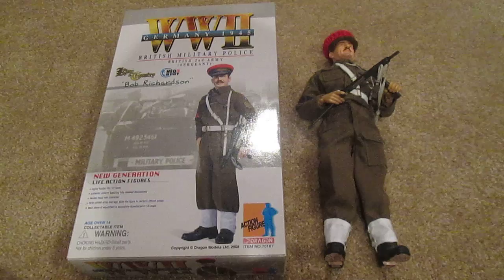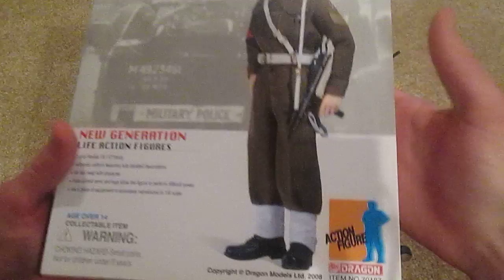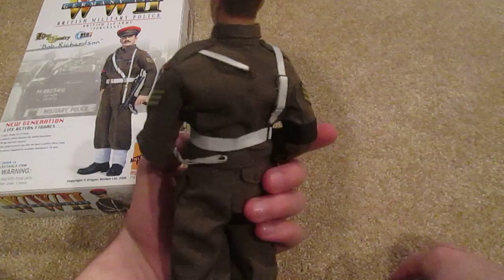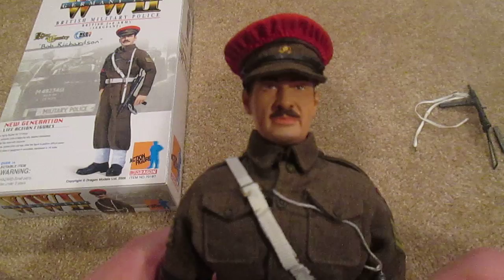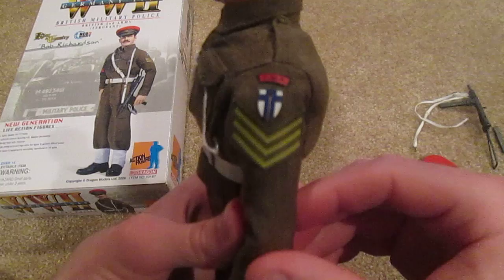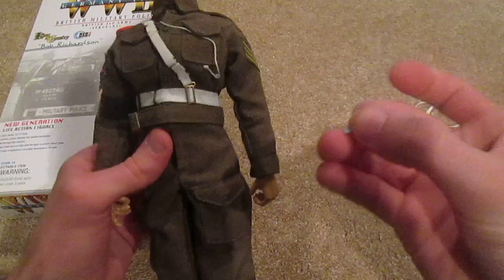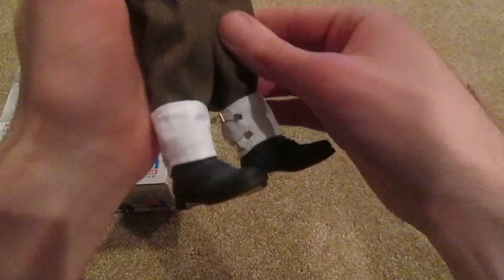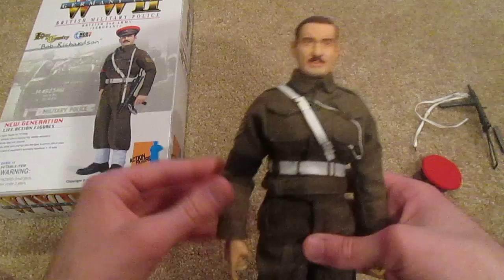Dragon 2008 WW2 Germany 1945 "Bob Richardson" Review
Hey guys! This is such a cool Dragon figure, and I really hope you enjoy my review of it. Thanks so much!